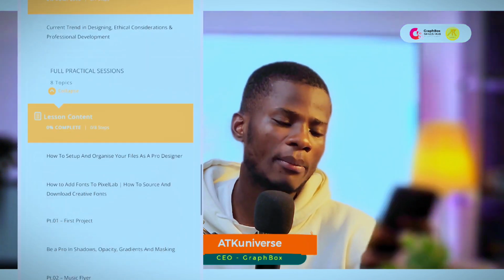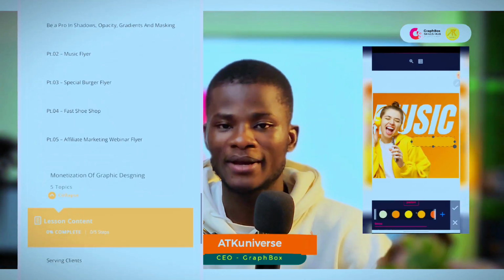Introduction to SDG course